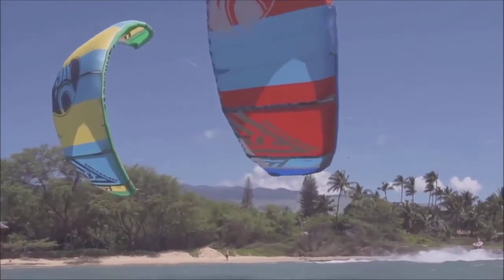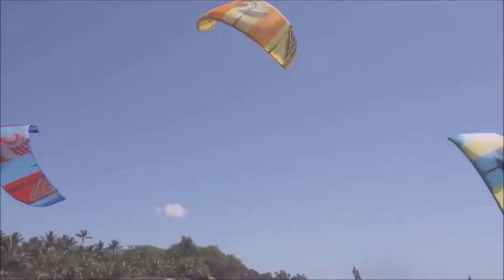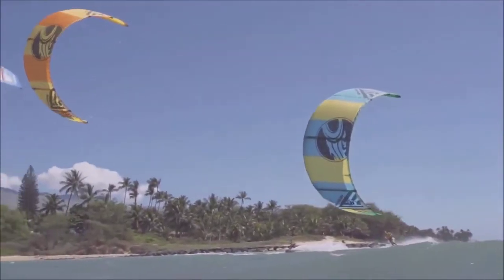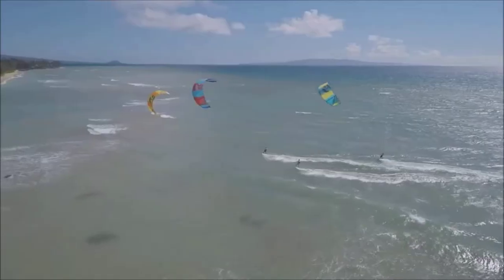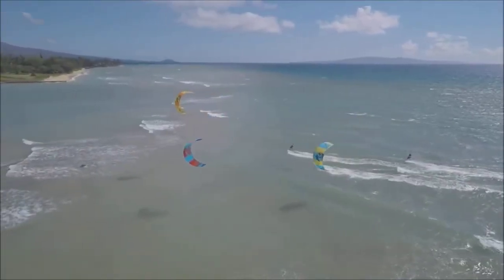I have a Cabrinha Kites 2017 Switchblade 11 M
My Kite is a Cabrinha Switchblade 11 M,  I have had it for almost 3 months and it is working for me great!  I am happy with it.  I am just starting to kite,  so I am a beginner.  Not jumping yet.  But I can ride and have a lot of fun with it.  My kiteboarding is just getting started.  I am 57 and have the time of my life learning this still mostly new sport.  I hope to promote the grow of kite at my home near Branson Missouri this spring and summer on Table Rock Lake.  Also in Mississippi where I growed up.  Arkansas is on my list as well.  Mostly the north west part of the state.

If an one from Cabrinha Kites see my love of kiting and videos.
I could use a hook up with them to talk with me about how we can work together in this promoting of kiting in the part of the USA.
~  Buddy Huggins

Work of: ?   Life Kitesurf

1)This video has no negative impact on the original works (It would actually be positive for them)
2)This video is also for teaching purposes.
3)It is not transformative in nature.
4)I only used bits and pieces of videos to get the point across where necessary.

BUDDY HUGGINS does not own the rights to these video clips.

~ Buddha   : )